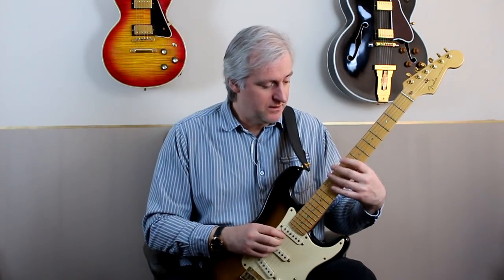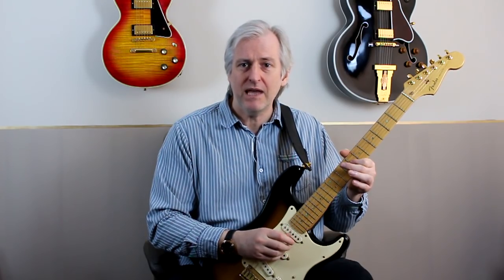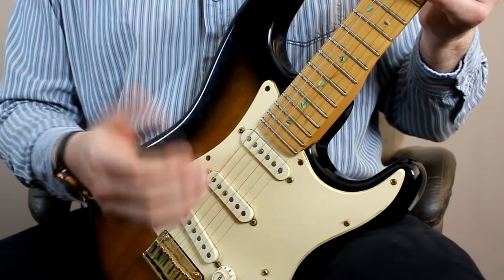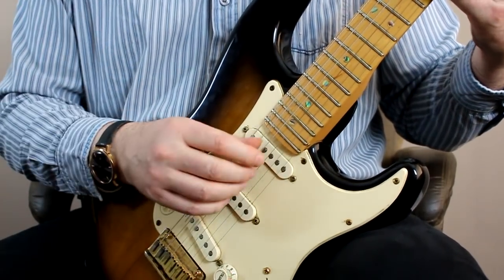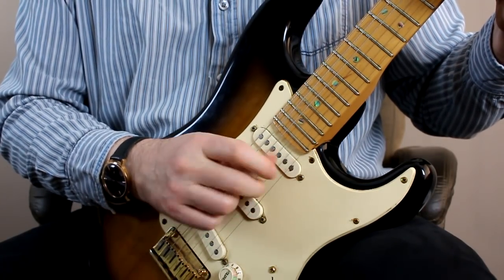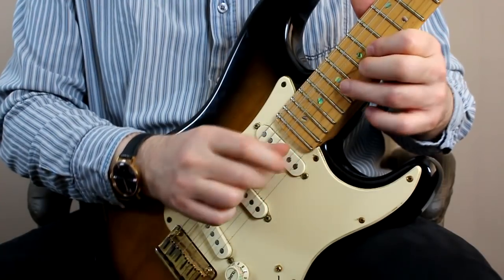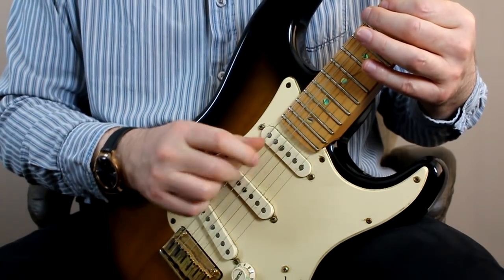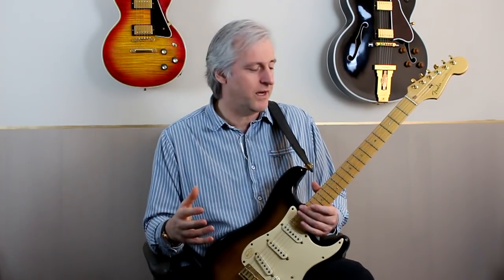How to develop your own Fast Fingerstyle Guitar technique.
This week I break down the basic stages in developing a fast fingerstyle technique using the classical guitar tremolo technique.

Inherently the tremolo technique I build on is already capable of achieving the speeds that you need, so this is much more about...

* Building Finger Strength,
* Evenness of Movement,
* Left hand/ right hand synchronisation
* Generalising the Technique.

Good luck with it and let me know if you have any questions...

Video Gear
Camera: Canon EOS700D

Vocals Mic: iPhone 6S

Guitar Mic: iPad

Guitar Gear
Fender Stratocaster (American Deluxe)

Boss GT-10 Guitar Effects Processor

VOX AC30 Amplifier